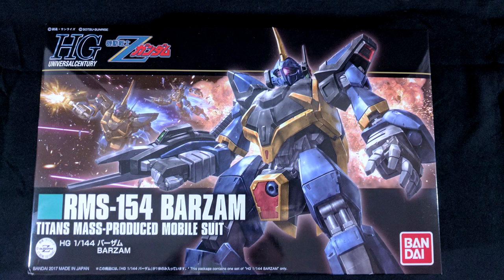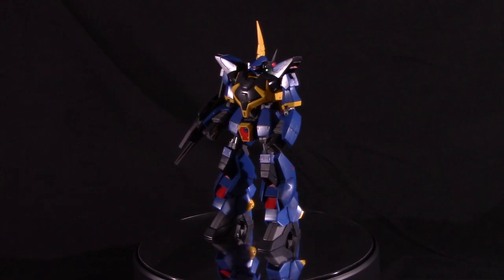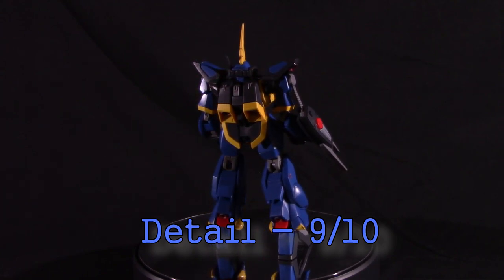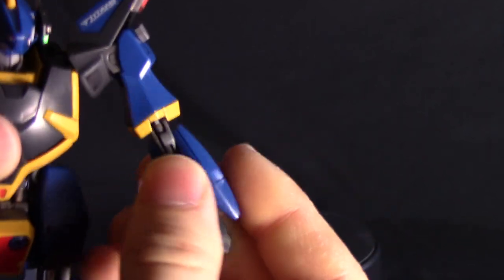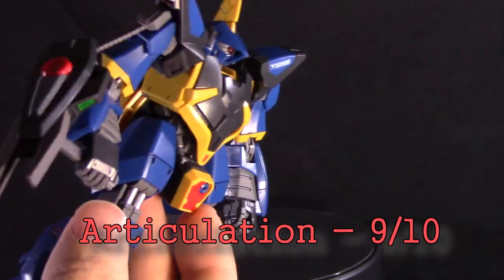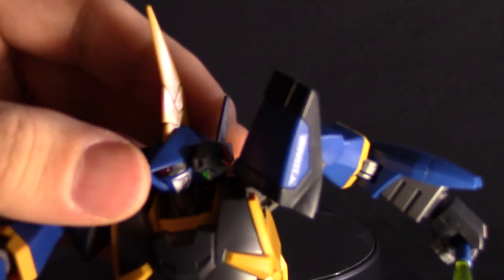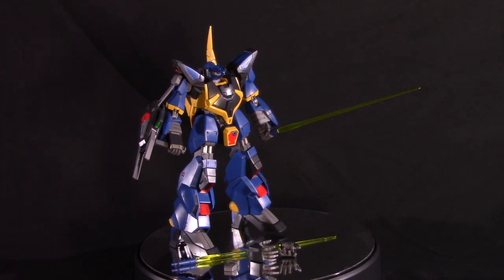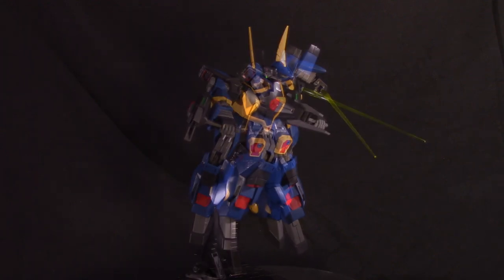Gunpla Reviews - HGUC Barzam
My review of the High Grade Universal Century Barzam (HGUC-204).

Detail - (9/10) This is an excellent kit of the Barzam, capturing the oddity of the design quite well. Colors are great and the use of stickers for missing color apps is minimal. Monoeye is a colored clear piece and not a sticker unlike most HG kits. Some red inside thrusters is an option along with the gray part of the beam rifle are painting options to better the kit.

Articulation - (9/10) This is an exceptionally articulate kit for a high grade and even out performs some real grades. This is partly due to the kits odd design and lack of armor in certain places that allow it much more freedom in range of motion than other kits. This makes for creating many interesting poses both on and off the ground.

Extras - (7/10) The Barzom comes with it's beam rifle, a pair of beam sabers, a head vulcan pod and two pairs of hands; open and closed fists. The beam rifle, as strange as it looks, feels lacking in any meaningful detail. Along with the regular beam sabers, vulcan pod and hands, there isn't much here in terms of accessories. The assortment is pretty standard but a little something more would had been nice.

Value - (10/10) This kit came out in May of 2017 for 1600 yen (~$16). Being such a new HG with such great looks and articulation, this kit is already a winner. As there are no other official kits of the Barzam currently, this is the only gunpla option for those looking to build one. For it's price, it can't be beat.

Total - 35/40  This is a surprisingly great High Grade kit and shows that Bandai has been stepping up their game in the HG kits. Definitely pick this one up.